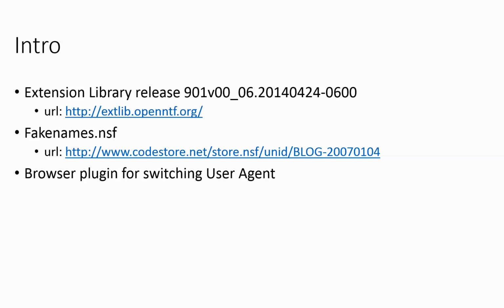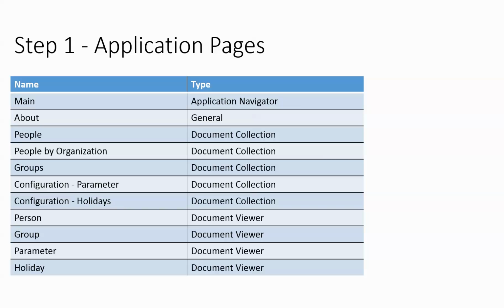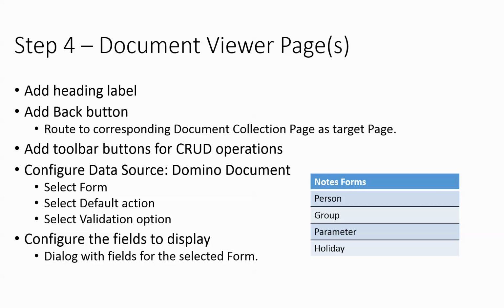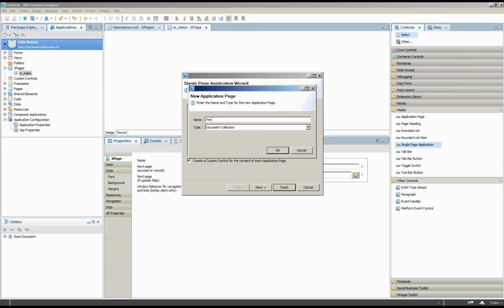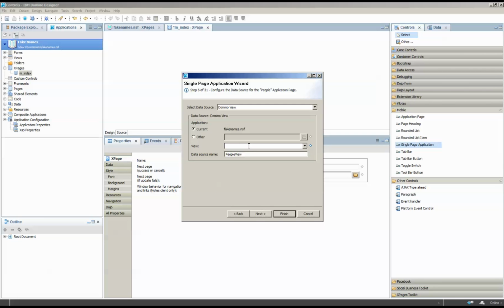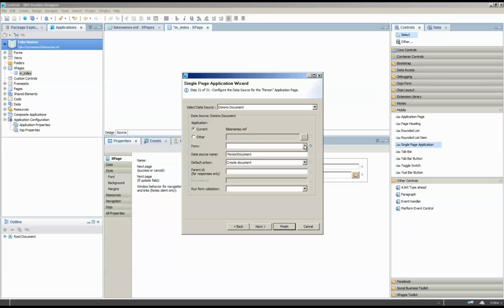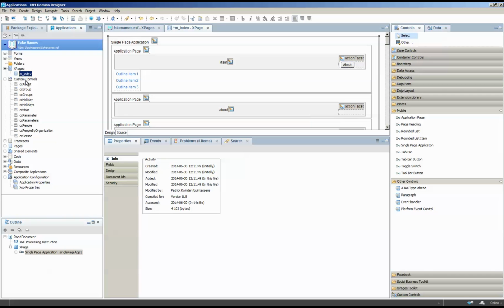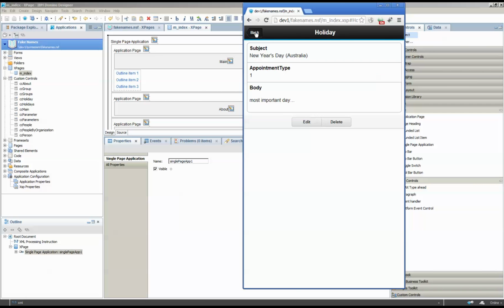Single Page Application Wizard control from Extension Library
Presentation & demonstration of this control to mobilize IBM Notes applications in a matter of minutes.